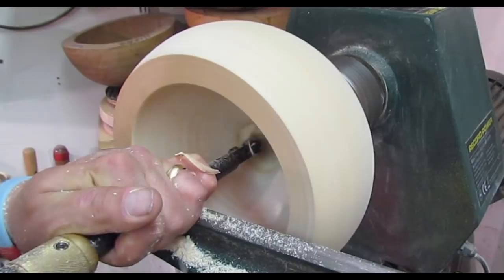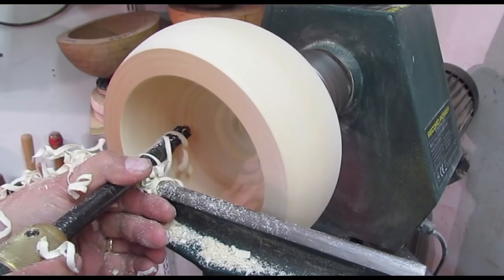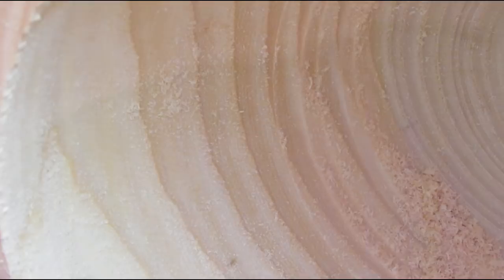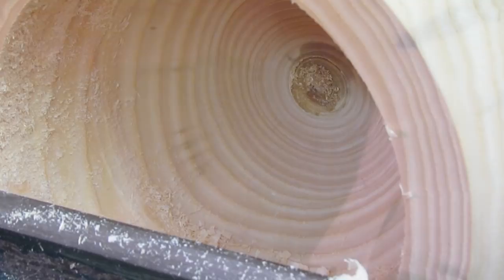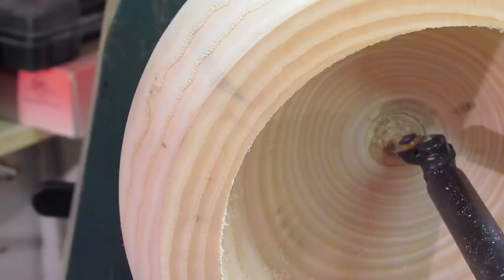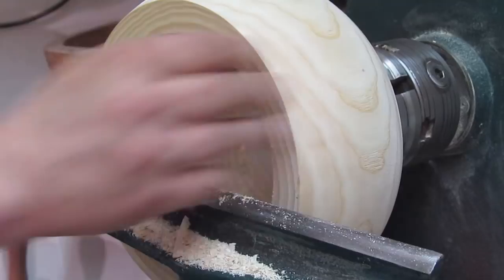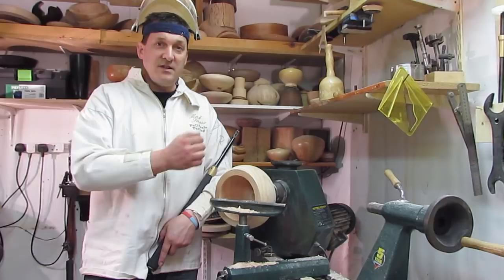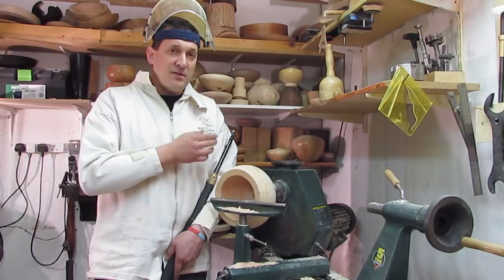Crown Revolution Super Ring video Part 2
Roughing a deep ash end grain bowl using the Crown Revolution super ring cutter.